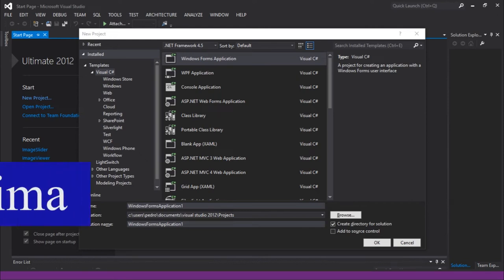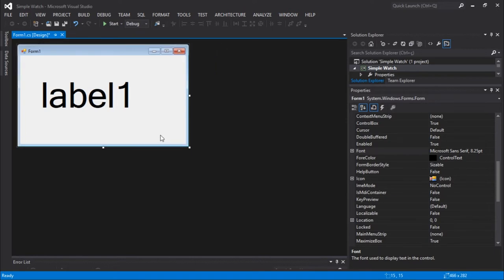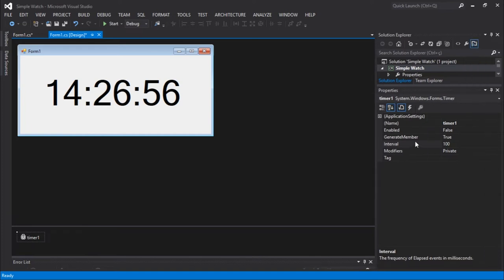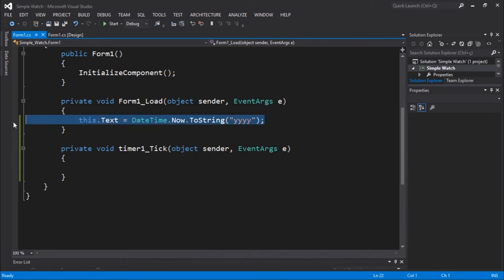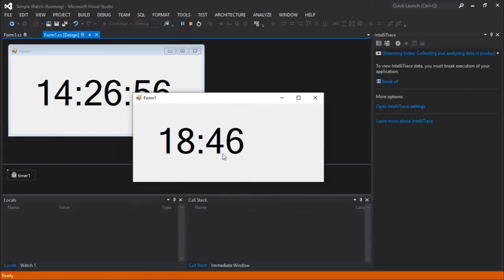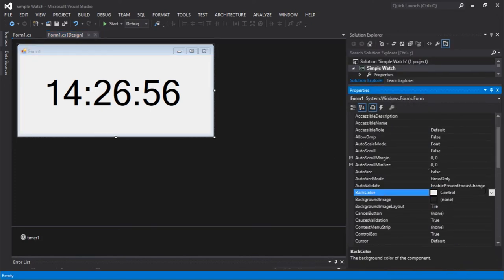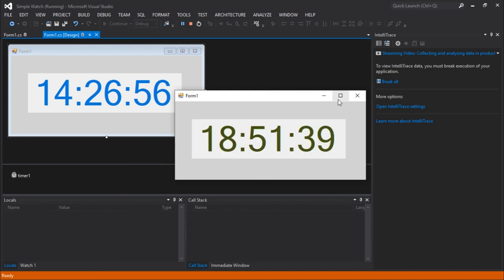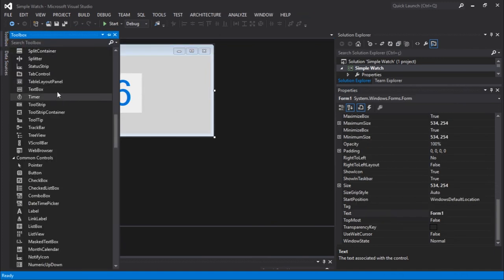C# Windows Forms Tutorial #21 - How to Create a Digital Clock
Hi guys! Welcome to another video, in this video we'll create a simple clock in C Sharp.